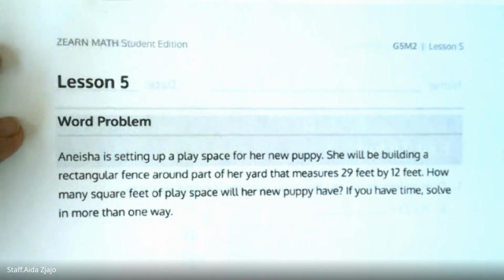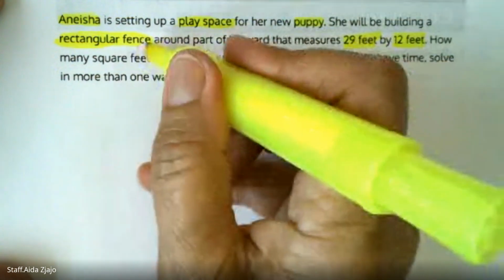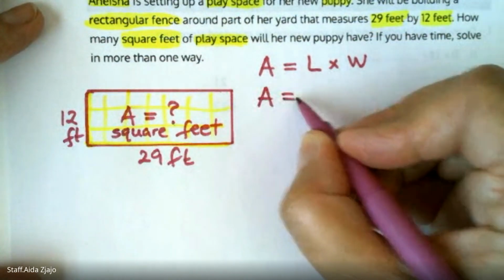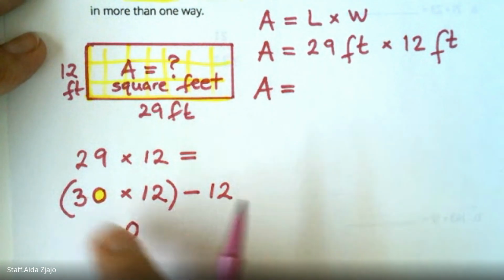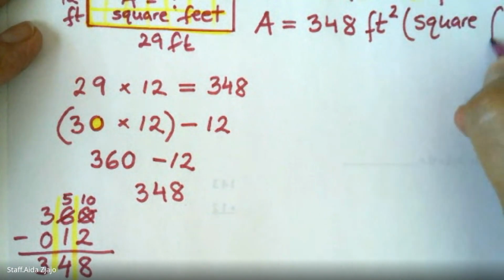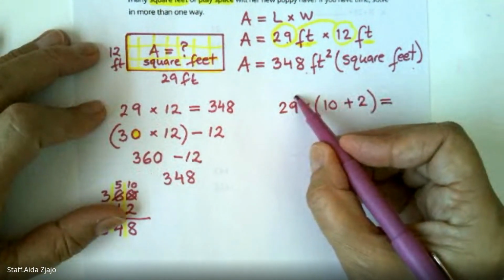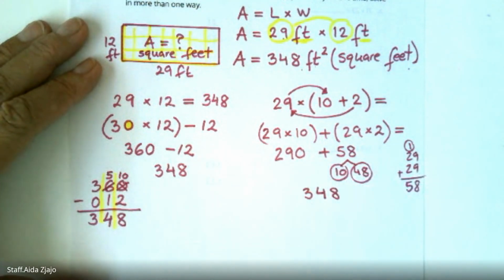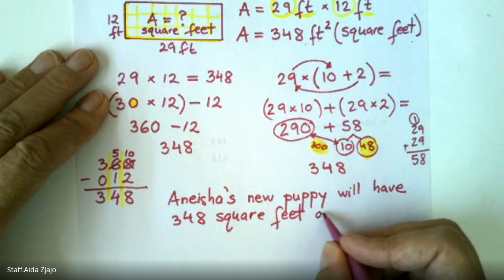(5.M2.L5) 5th Mission 2 / Lesson 5 / Word Problem / Mrs.Z